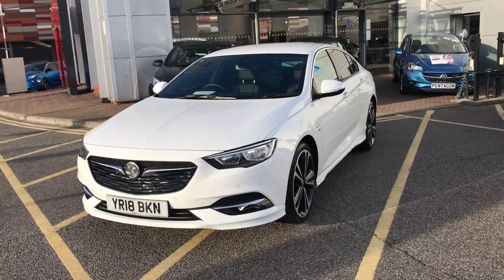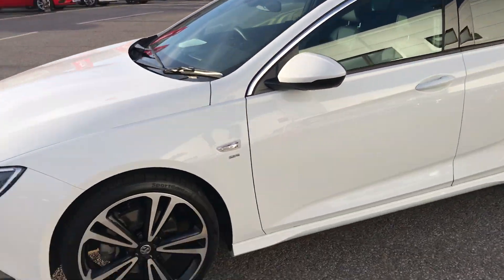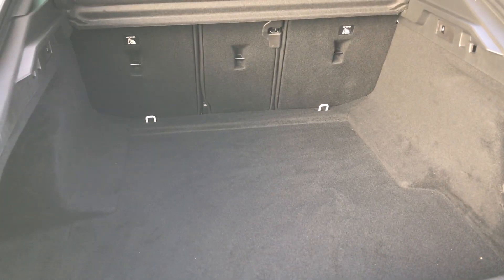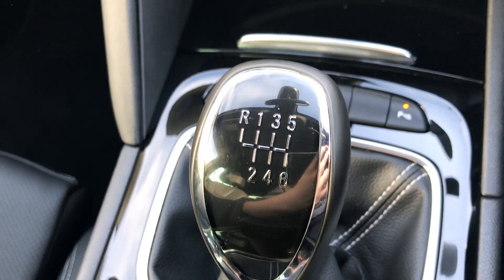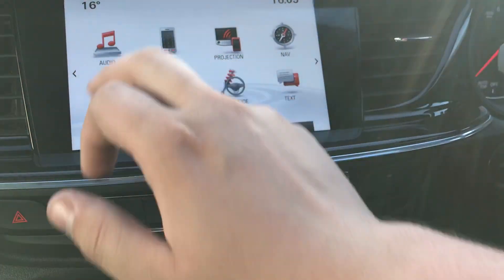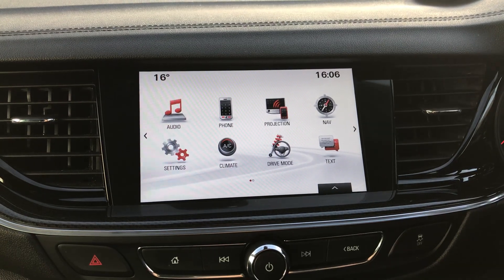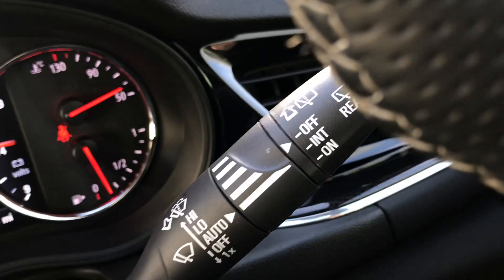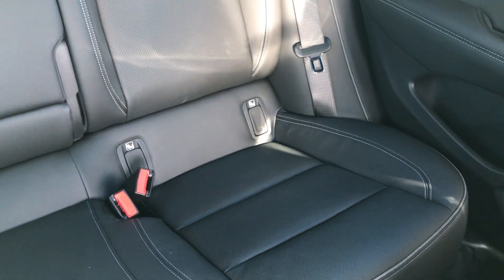Vauxhall Insignia Grand Sport 2.0 Turbo D SRi Vx-line Nav 5dr - YR18BKN